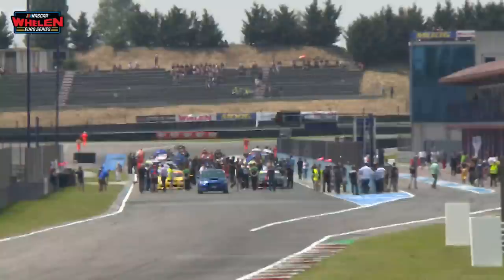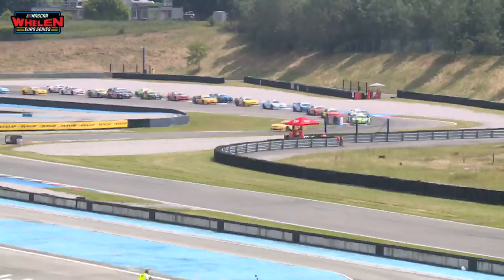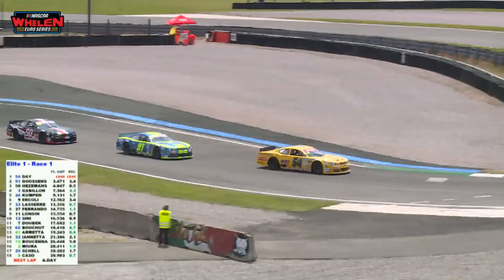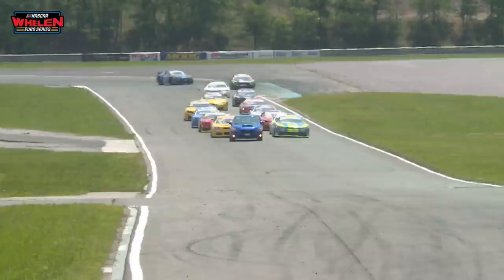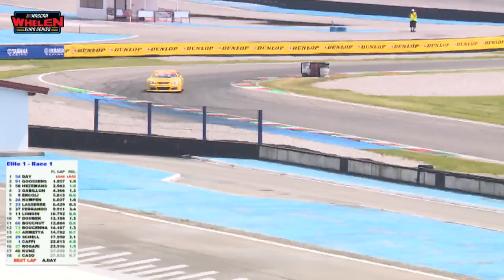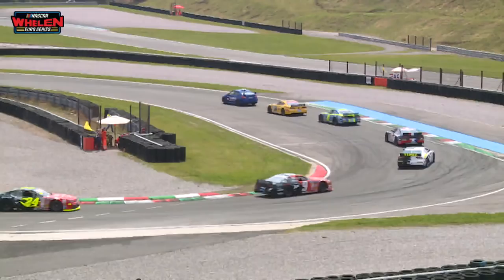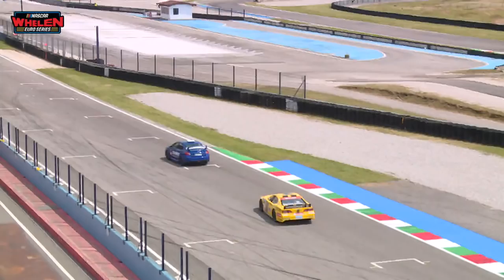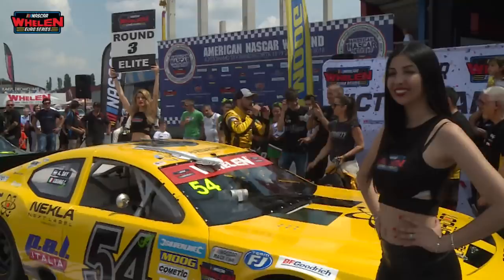NASCAR GP ITALY 2018 - ELITE 1 Round 3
ELITE 1 Round 3 from the NASCAR GP ITALY, second event of the 2018 NASCAR Whelen Euro Series season